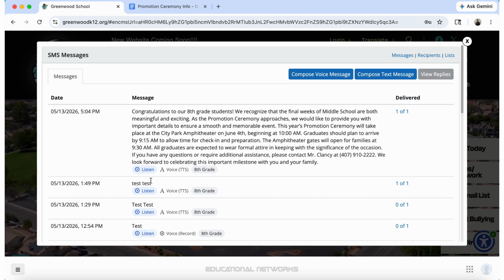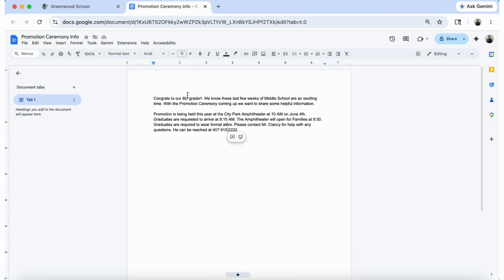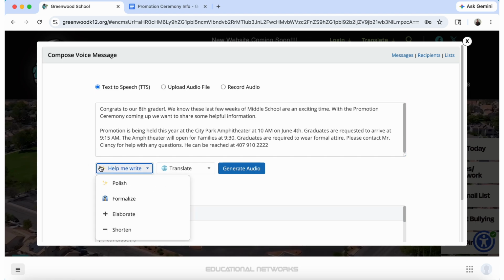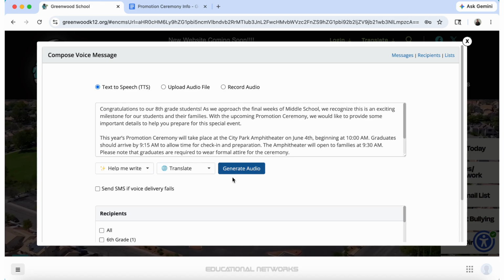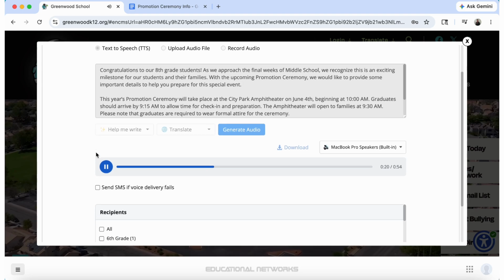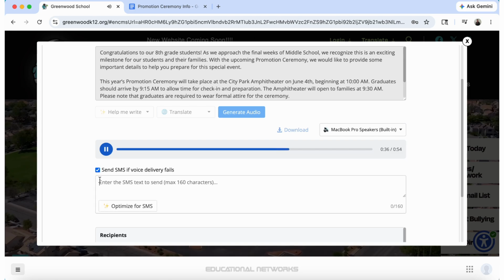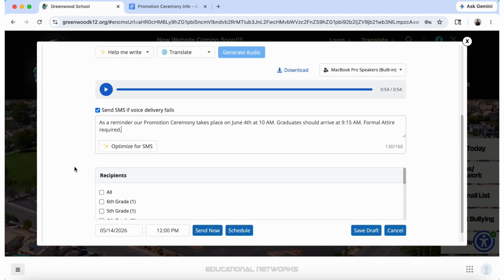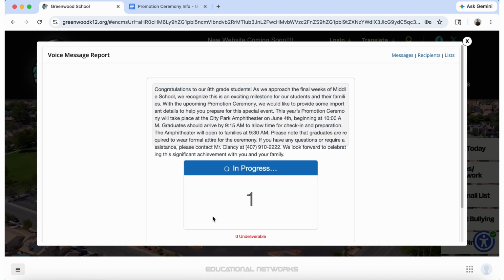Sending Voice Calls: Text to Voice-Educational Networks's new Communication Suite.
Join us as we see step by step how to send a Voice Call using the Voice to Text Option. You can even use AI to polish your message!